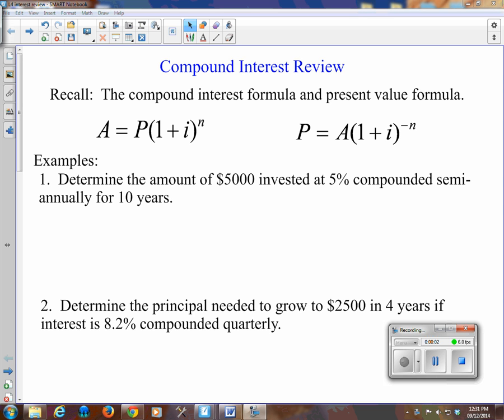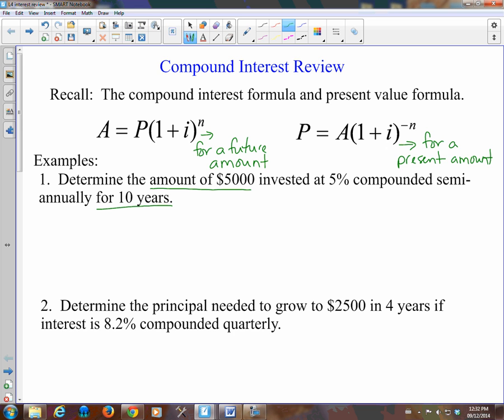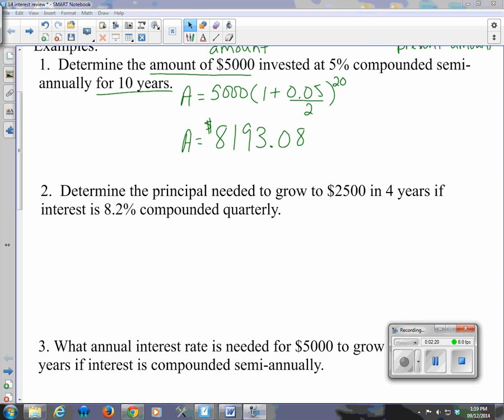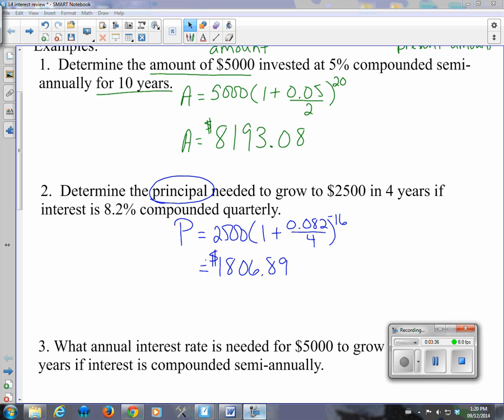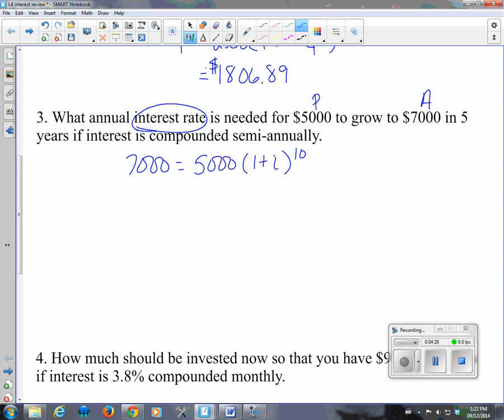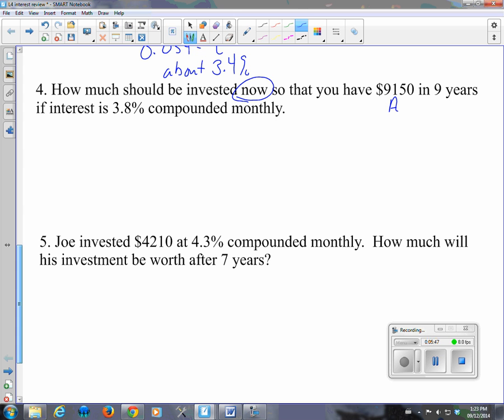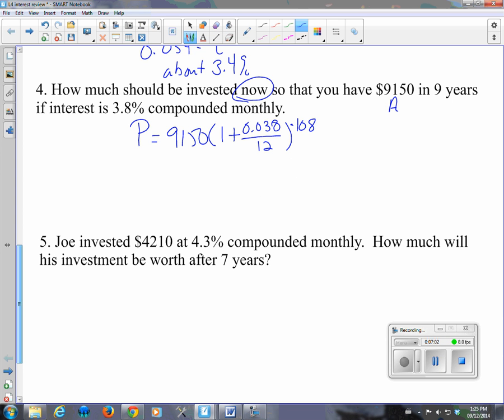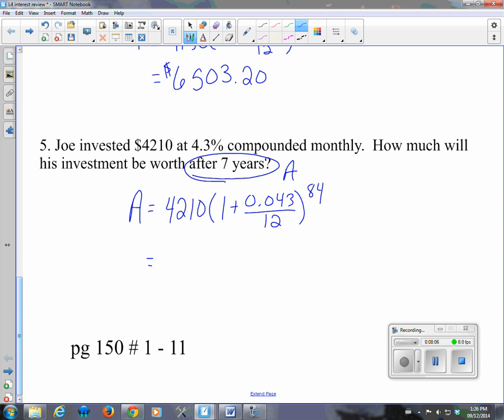U5L4 Compound Interest Review